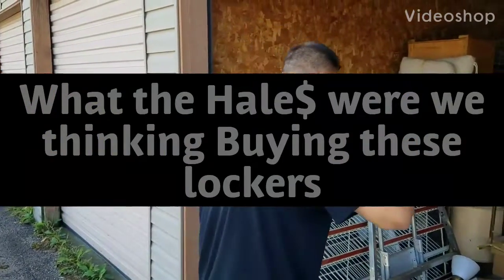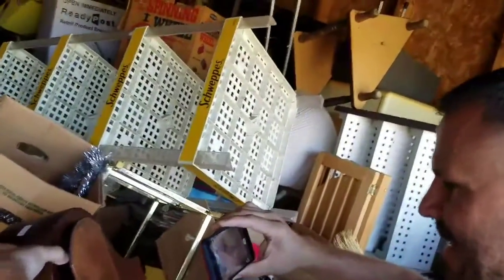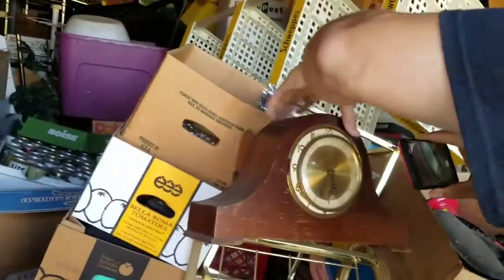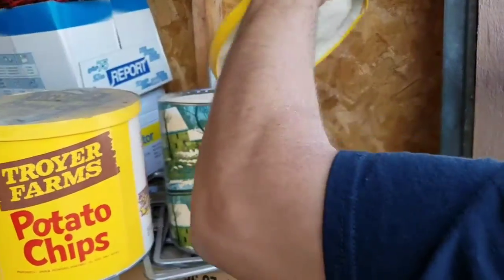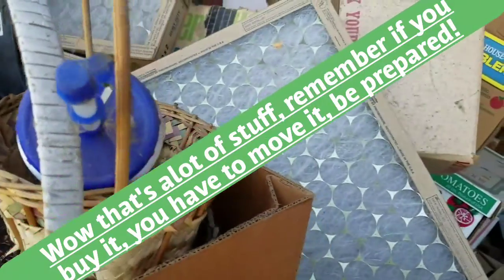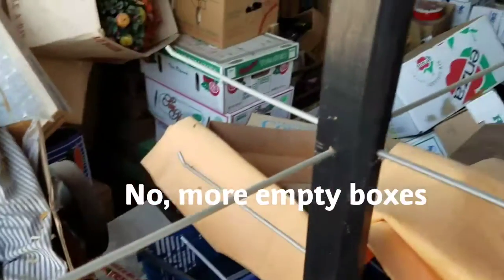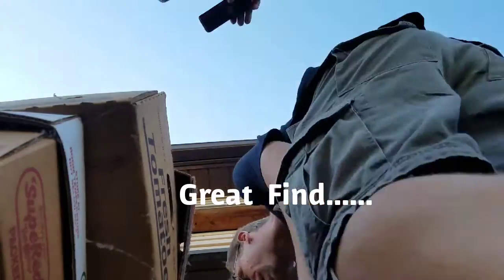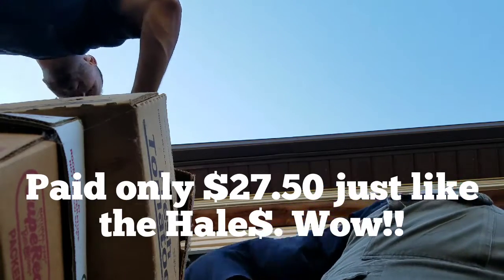What the Hale$ were we thinking? part 1 $20,000 in rent We bought an abandoned storage locker unit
First part in the series of the Hale$ and 2nd Cents buy Sister Lockers! Good, bad, or ugly???

New items added regularly!